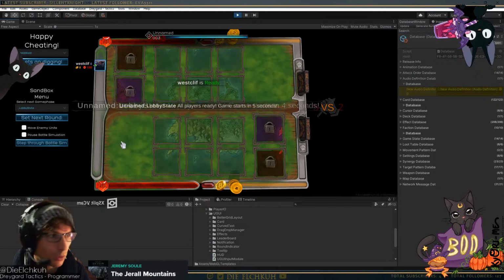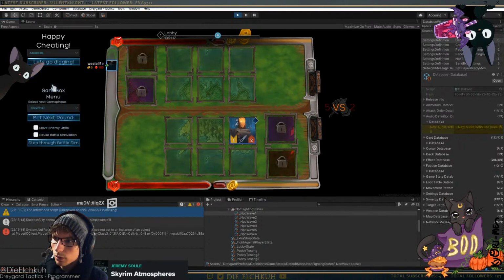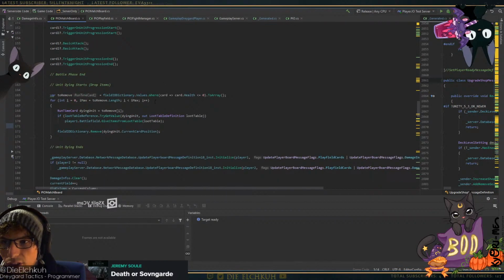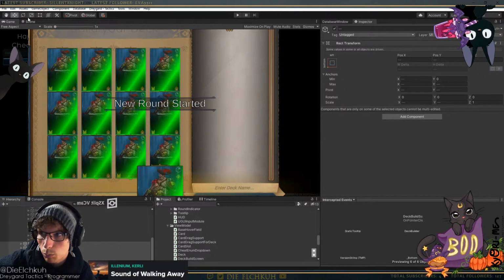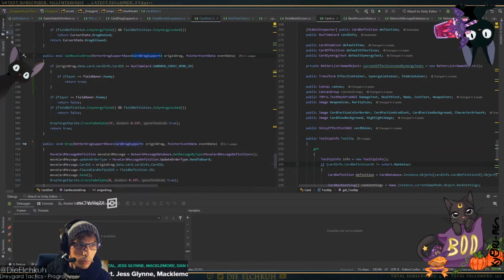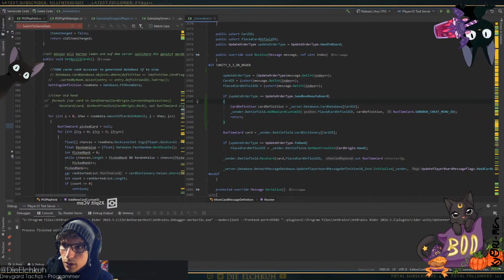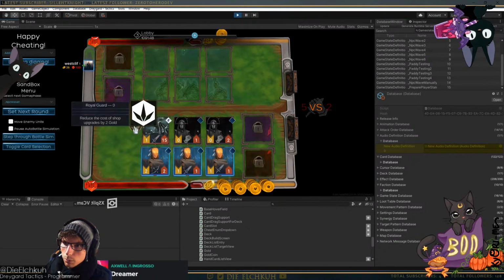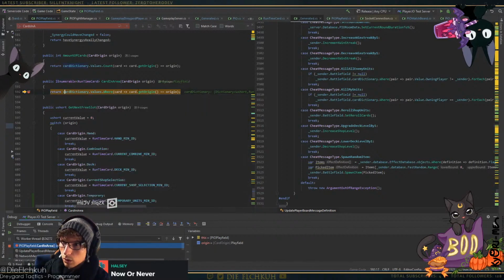Coffee & Code - GameDev - What Project should i be working on next?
-Feeling unsure
-Trying to get comfy

Nonetheless let's try to add a sandbox mode for prototyping

Enjoy :3